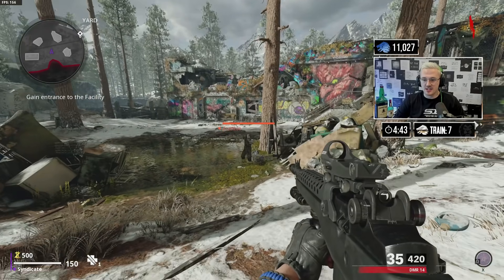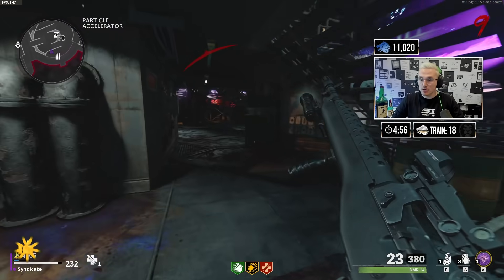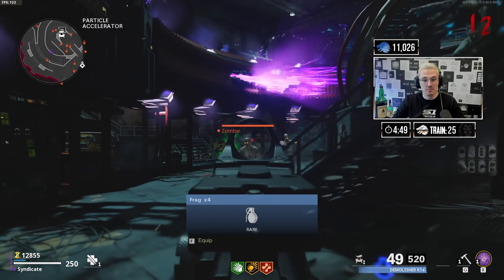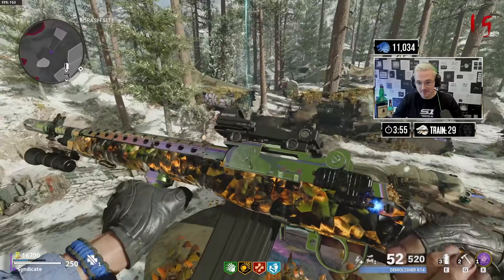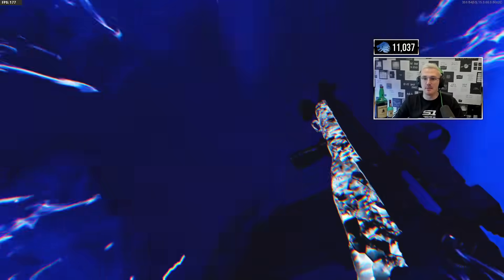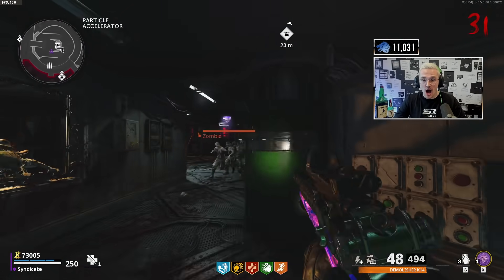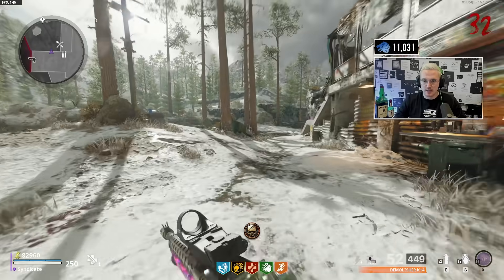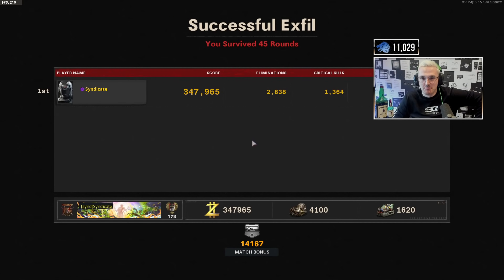Cold War Zombies: Is the DMR Pack-A-Punched GAMEBREAKING!?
Today I'll be Pack-A-Punching the DMR aka the DEMOLISHER K14! The gun that has been plaguing the land of Warzone over the past few weeks but this time testing it against the armies of the undead!

I use all Razer products for gaming (Headphones, Mouse & Keyboard)

Music from the legend SAIB!